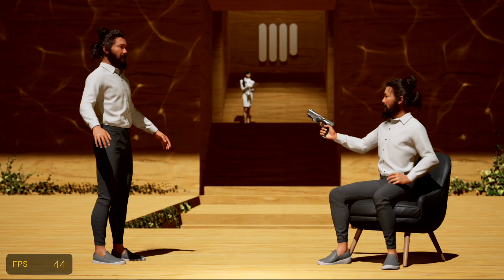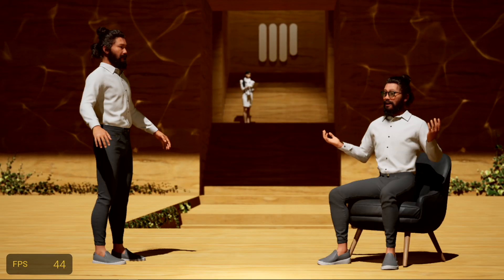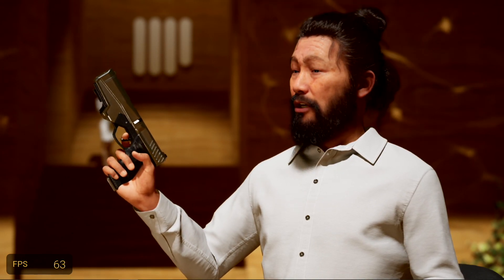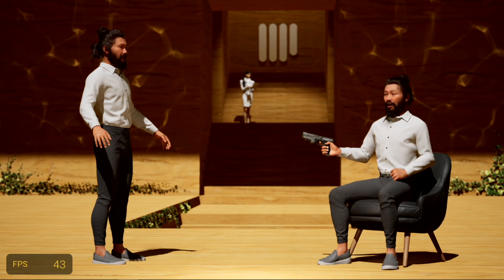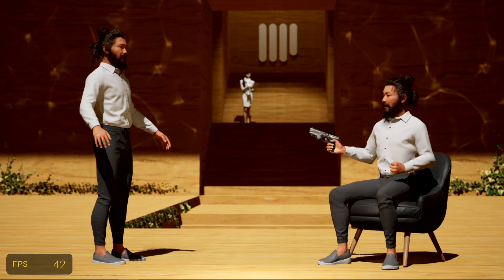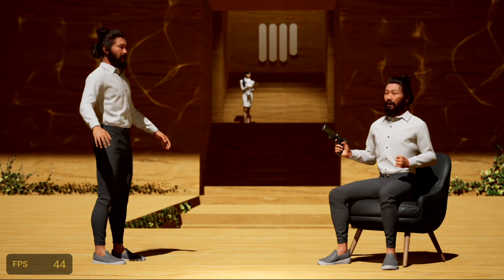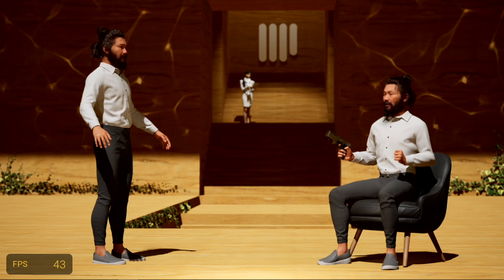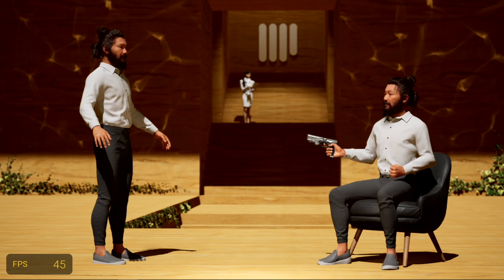Shooting MetaHumans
In this iteration of Meta One we have the ability to shoot other MetaHumans and have them rag doll and bleed a bit.  Physics needs work.

Recording Hardware
Atomos Sumo @ 1080p 60 fps